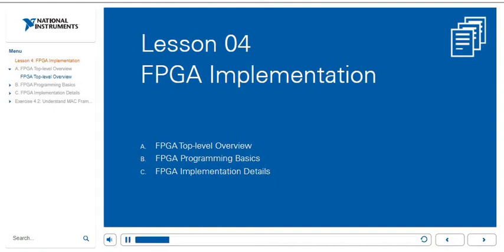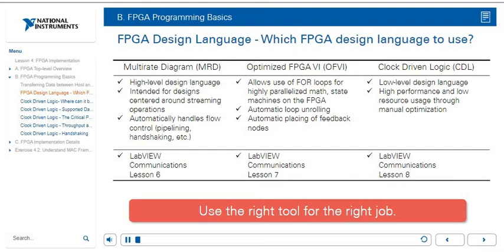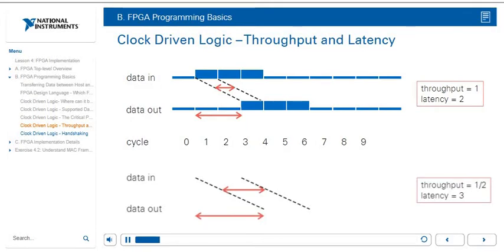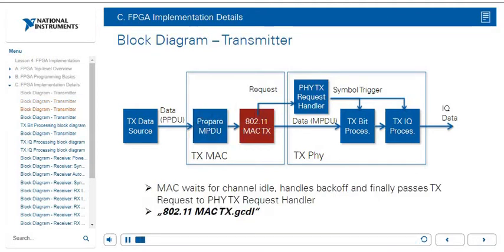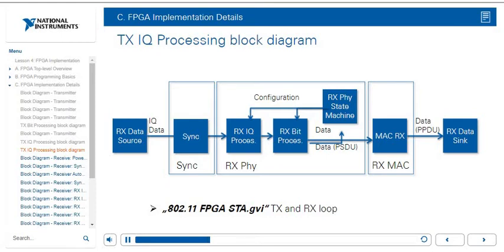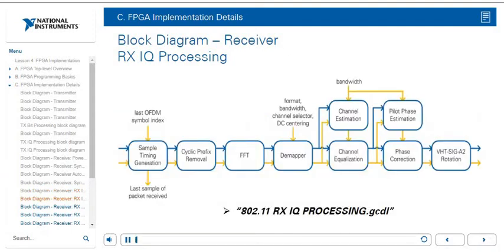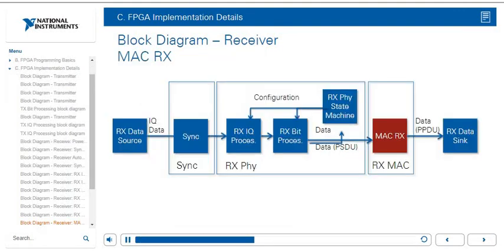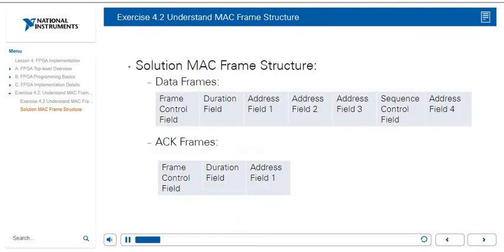5 FPGA Implementation